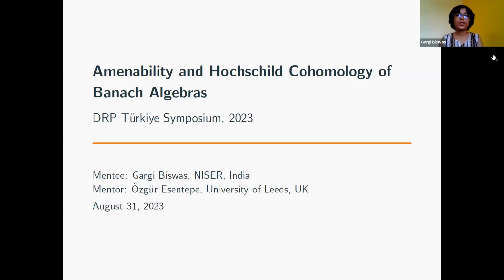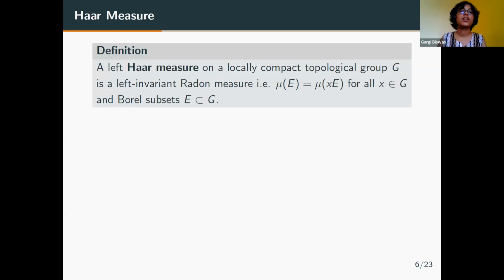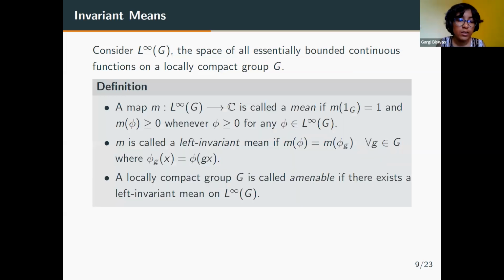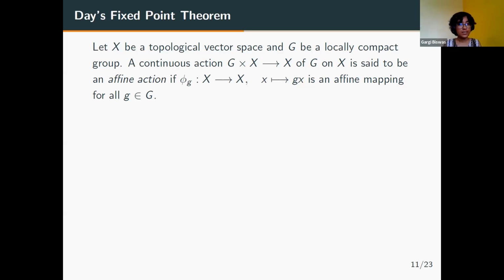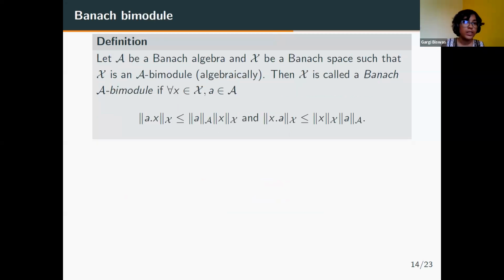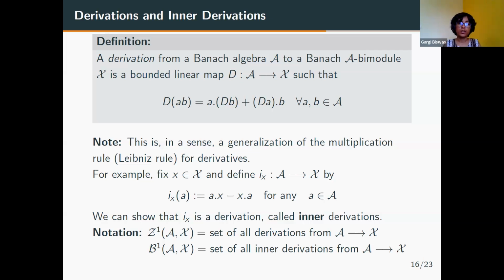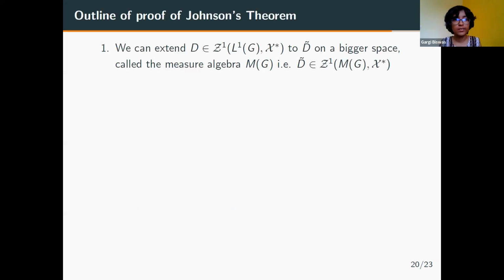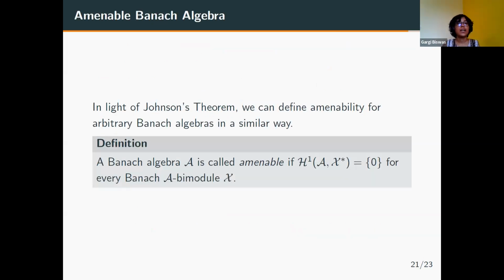Gargi Biswas - Amenability and Hochschild Cohomology in Banach Algebras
In this talk, we shall cover a seminal result by B. E. Johnson linking abstract harmonic analysis and homological algebra. We will first introduce amenability for locally compact groups, and then go on to define amenability for Banach algebras using a homological construction, first introduced by Hochschild. We will then state the main result, which says that a locally compact group G is amenable if and only if its convolution algebra L^{1}(G) is amenable, and give the idea of its proof.